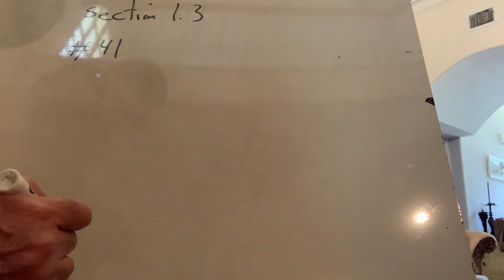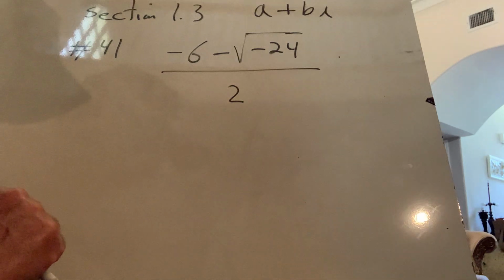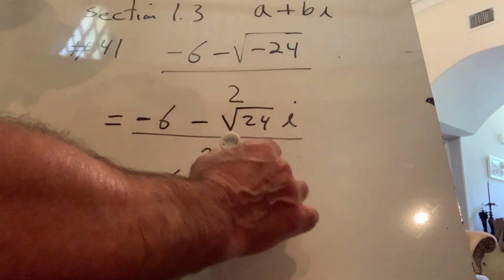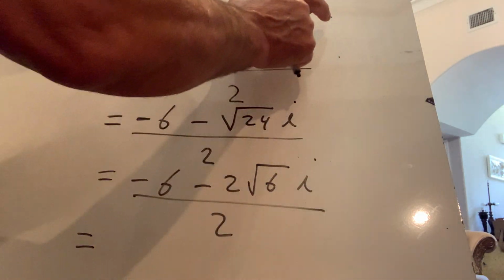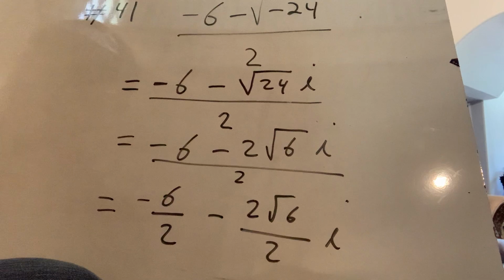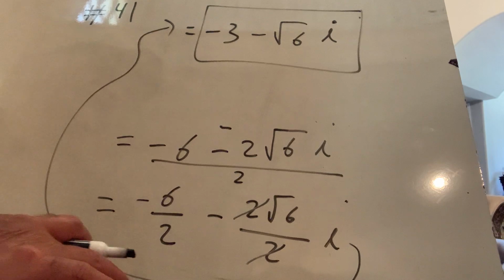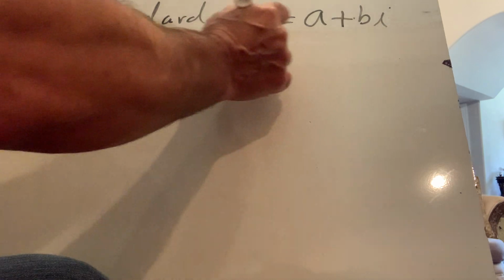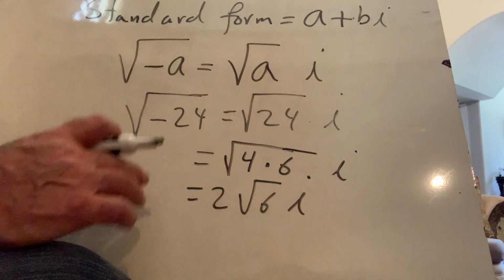Section 1.3: problem # 41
Write a number in standard form